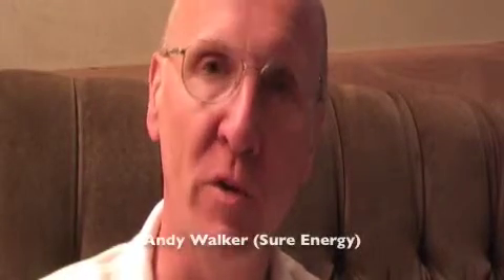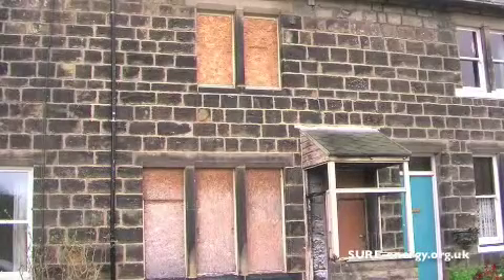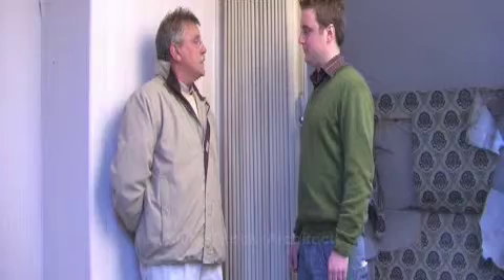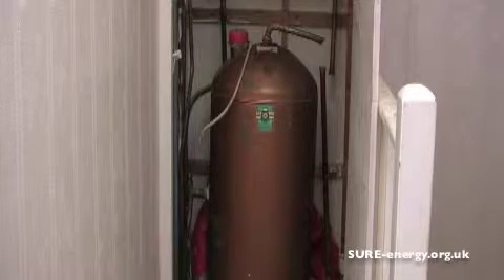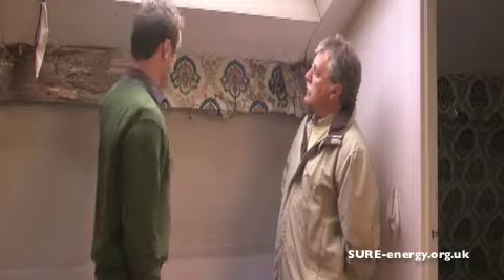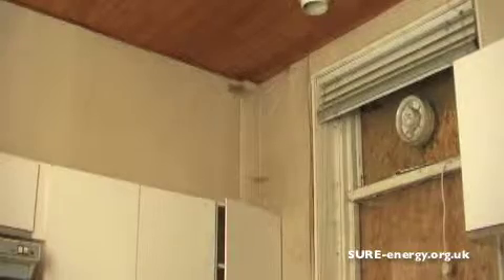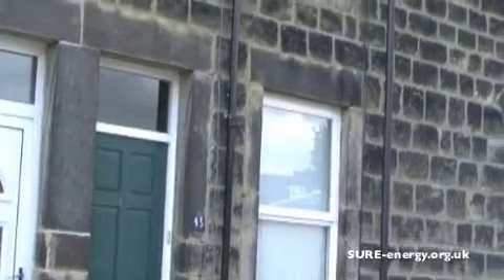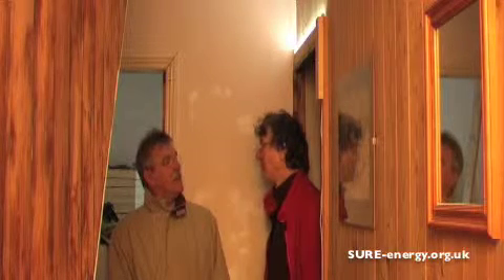Eco House Refurb - SURE Energy (Episode 1)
This is the first part of a continuing project to refurbish a 100 year old terraced property in West Yorkshire, England. This type of house is well known for being built when standards for insulation, air tightness and energy efficiency were very low.

It is a considerable challenge to retro-fit energy efficiency measures to this type of house and so the new owners asked the SURE Energy Group, working in the Wharfedale area of West Yorkshire, to give them advice and ideas about what has worked with similar houses in the locality.

SURE is creating a video record of this process and in future episodes will show how the work is progressing.

The intention is to inform and inspire people to tackle major energy efficiency works in their own homes. This is good for reducing their energy bills and for helping to reduce the likelihood of runaway climate change..